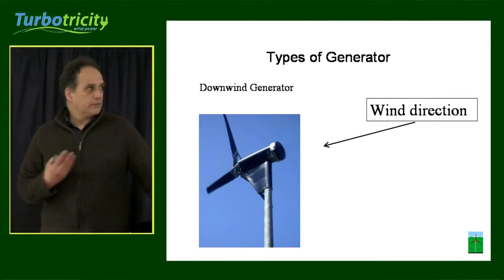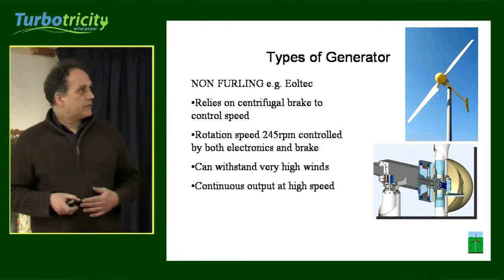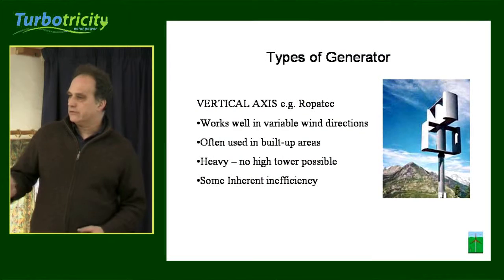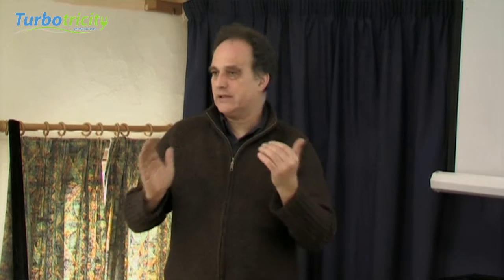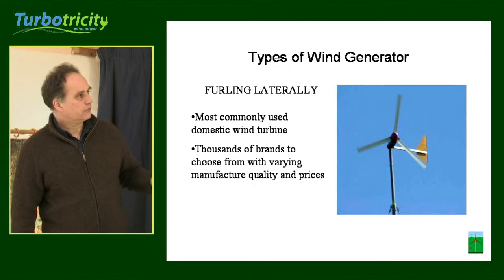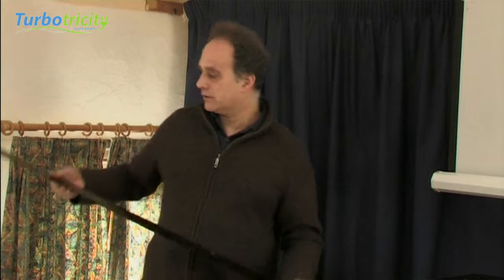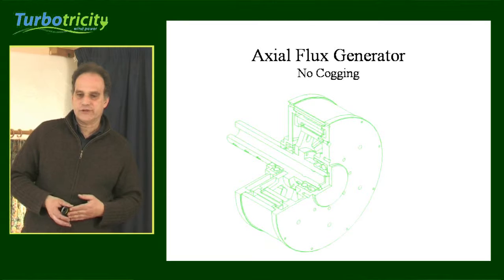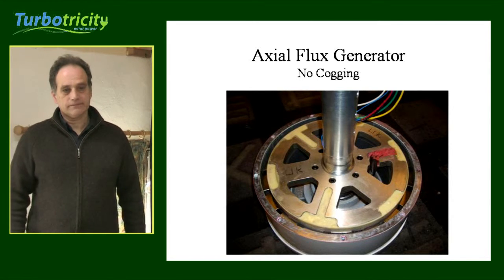Generators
This lecture covers the various approaches to the design. of generators, blades, rotor pitch. Basic intro to the nuts & bolts of a wind turbine